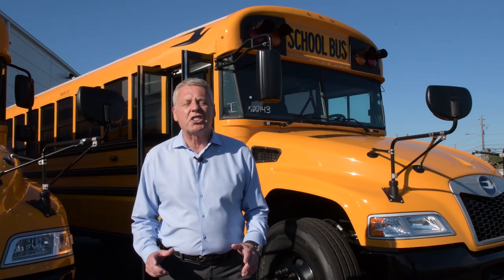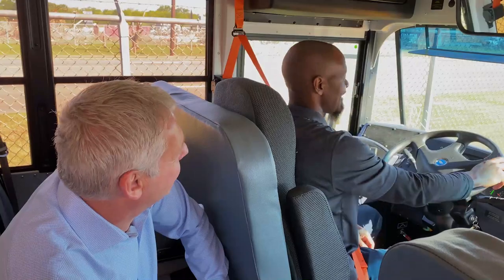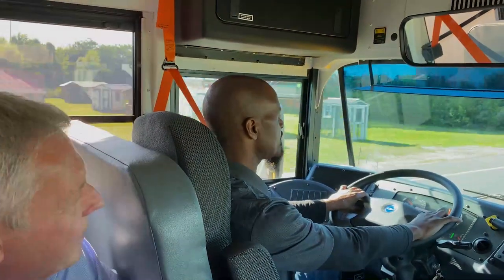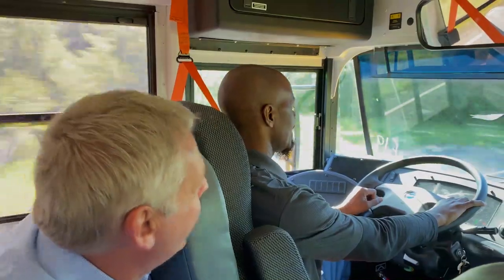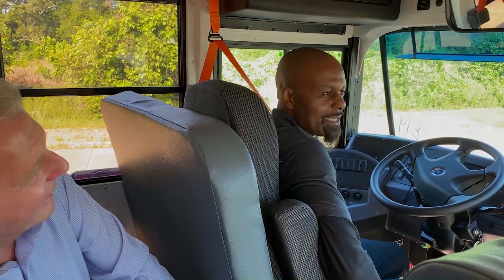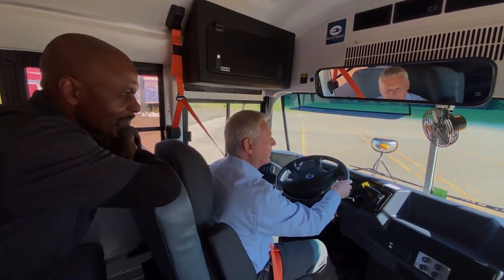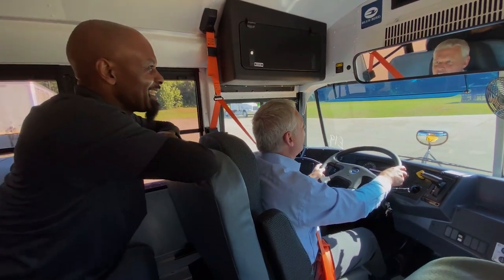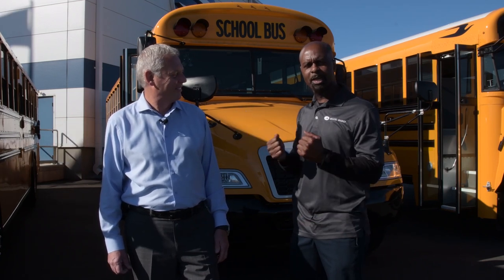Phil Horlock drives the Vision Diesel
Blue Bird's President and CEO Phil Horlock goes on a ride and drive of the current Blue Bird Vision Diesel bus to give his candid review.

The PIT Grand Tour is the largest virtual tour in student transportation, spanning 50 regions across North America with five weeks of product/supplier immersion videos, challenges, in-person events, and giveaways.